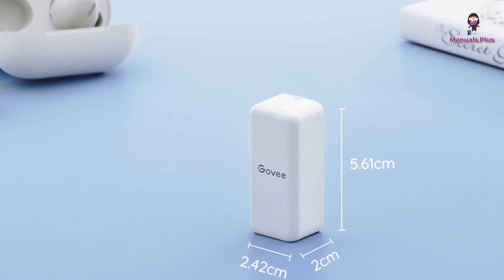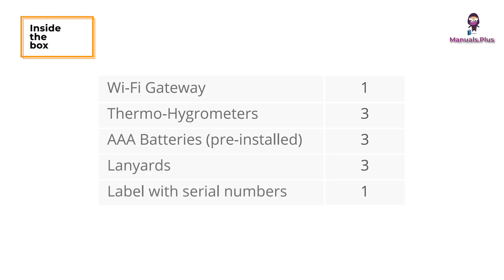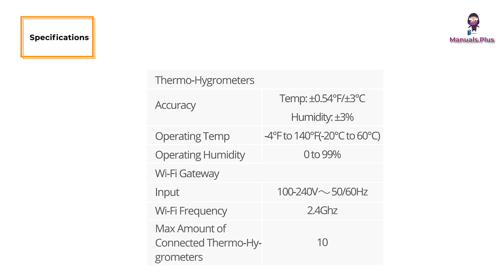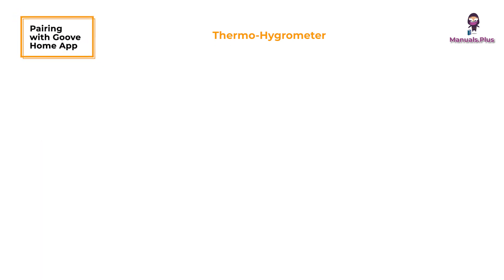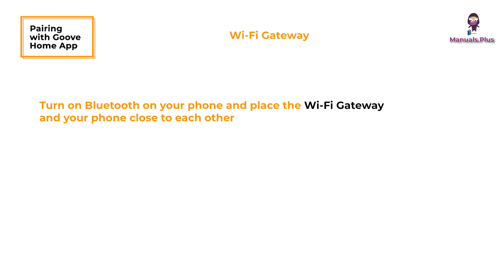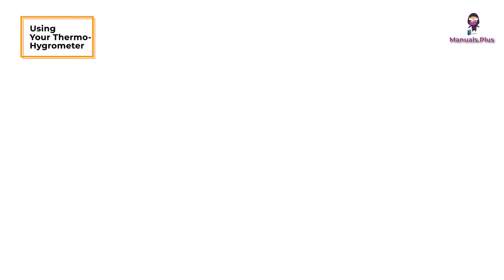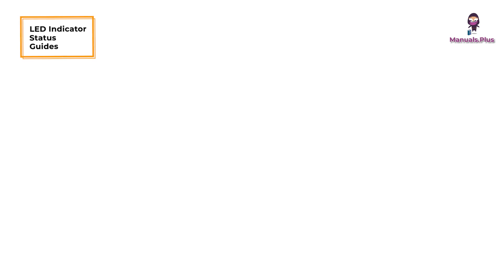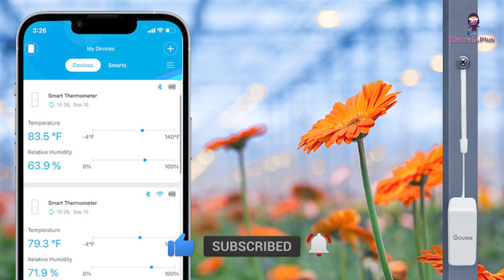Govee H5151 Smart Thermo-Hygrometer User Manual - Setup Guide and App Tutorial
In this video, we provide a comprehensive user manual for the Govee H5151 Smart Thermo-Hygrometer. We walk you through the setup process, including installing the thermo-hygrometer and the Wi-Fi gateway. We also guide you through downloading and using the Govee Home app for seamless device control.

Whether you're new to smart home devices or just need some guidance on using the Govee H5151, this video is perfect for you. Join us as we explore the features, specifications, and functionality of this smart thermo-hygrometer.